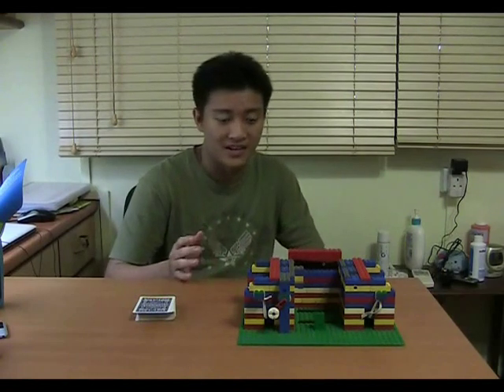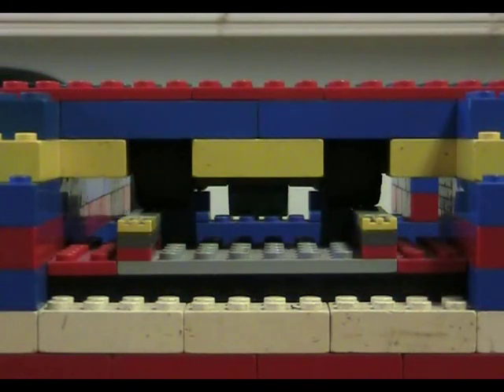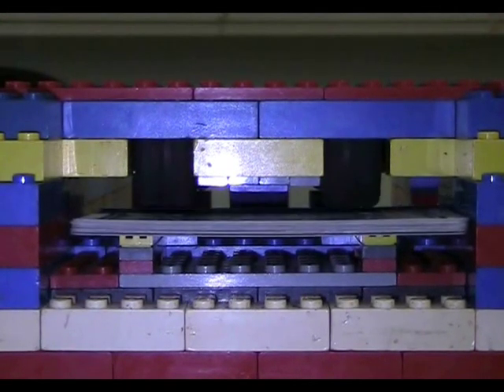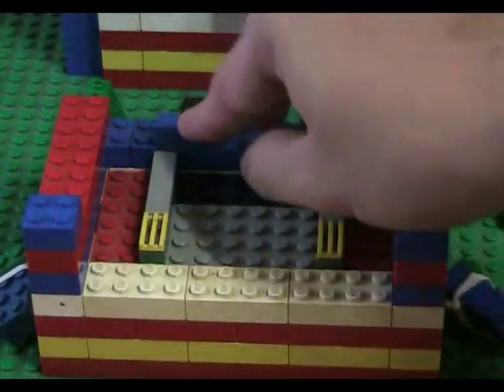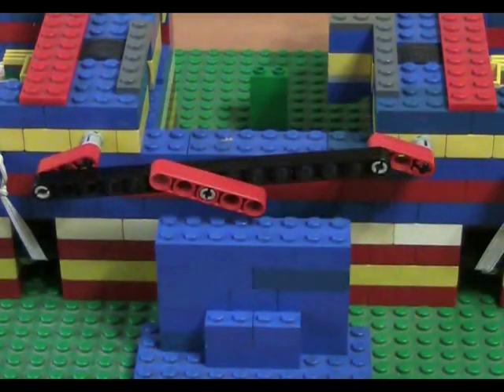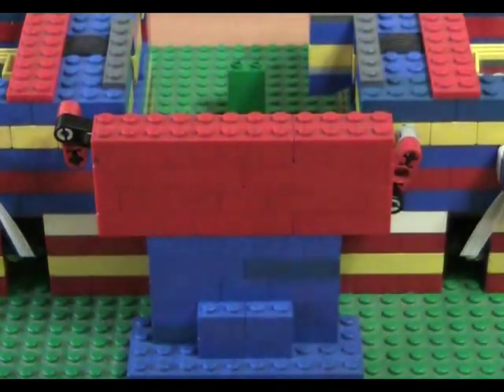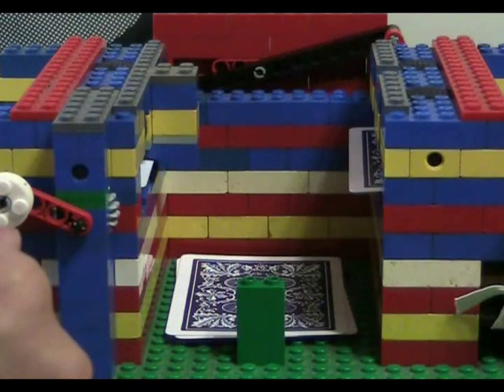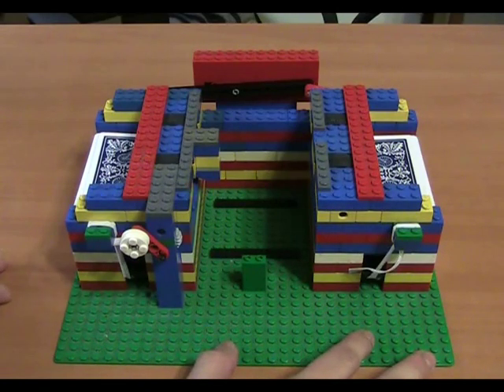Hand-Cranked Lego Card Shuffler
My very own creation. Segment showing how it works included.